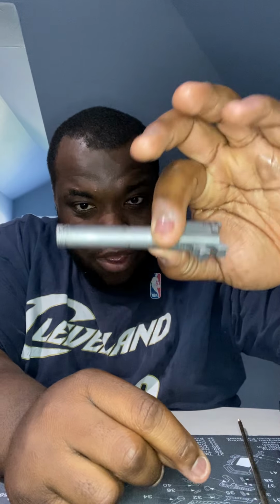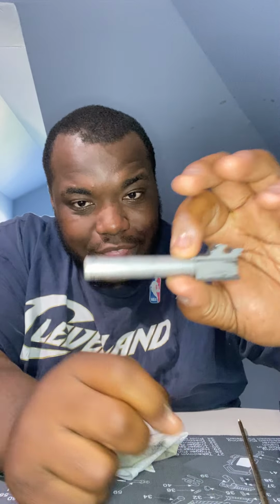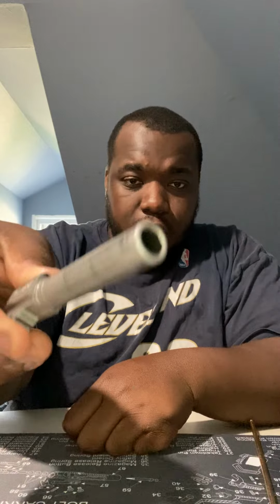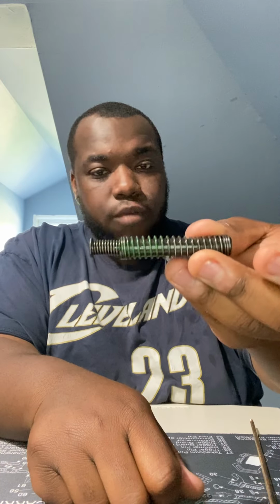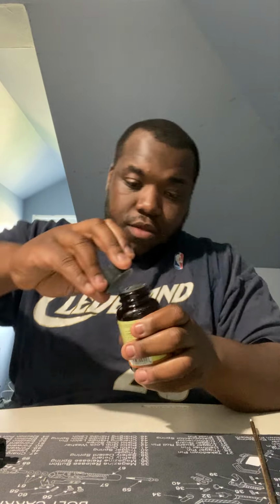Taurus G3 Cleaning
Welcome to Gunnin Wit Jarvo this my first video with my Taurus G3 I hope you all enjoy!